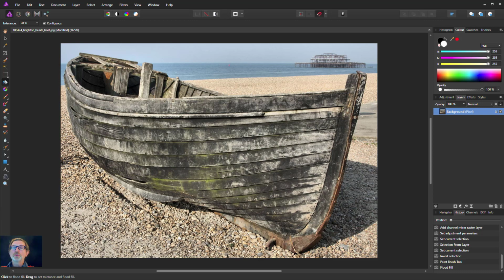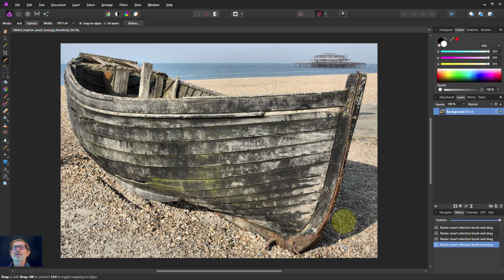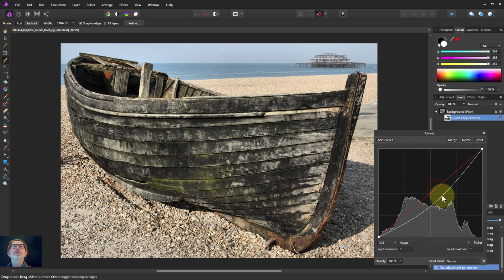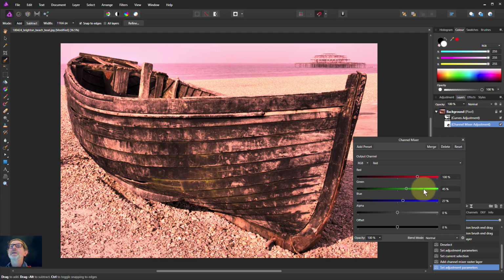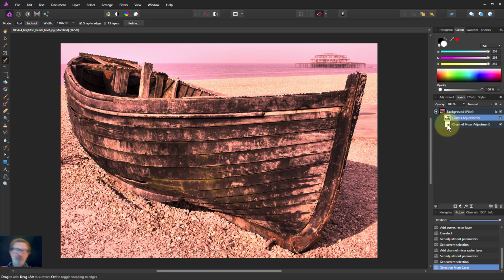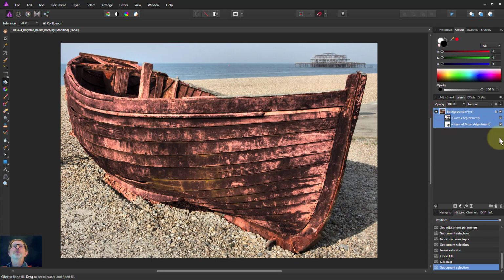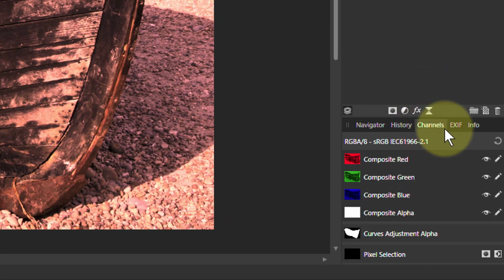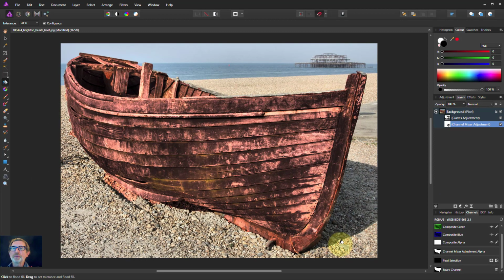Copying a Mask Between Layers in Affinity Photo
Copying a mask from one layer, such as a Curves adjustment, to another layer, such as a Channel Mixer adjustment layer, is not straightforward, but it is easy once you know how. Here's two ways to do this in Affinity Photo.

The web page for this video is here (with links to related videos)